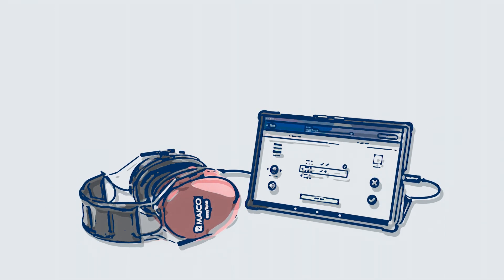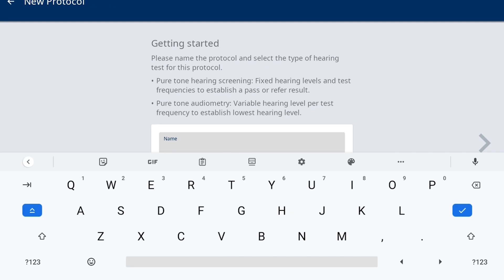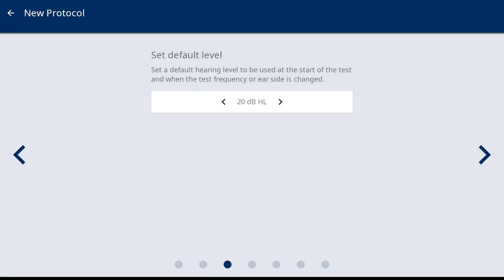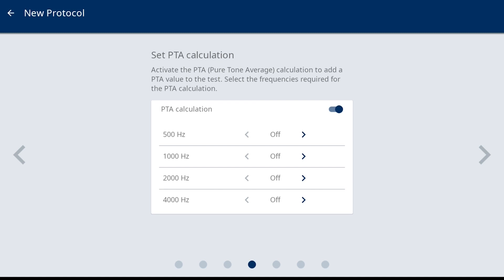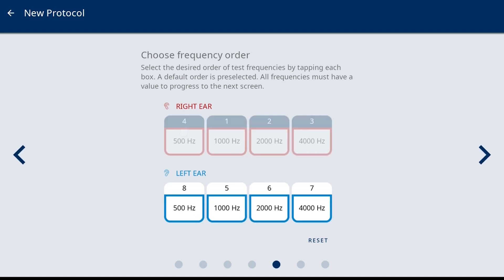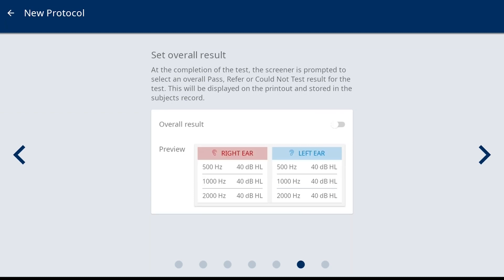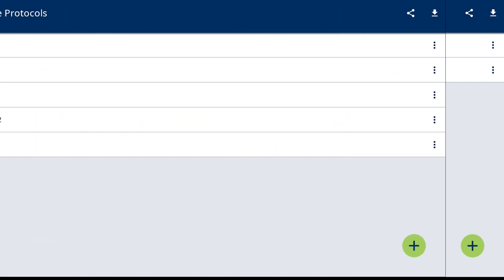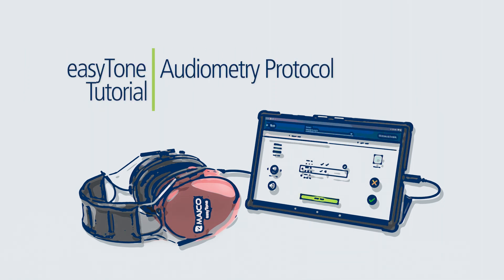MAICO easyTone Tablet Audiometer - Audiometry Protocol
How to create a pure tone audiometry protocol with the easyTone tablet audiometer.

Video Transcription:
This tutorial is to review creating a pure tone audiometry protocol. To create a protocol select the hamburger menu at the top left corner. Select Manage Protocols. And a demonstration MAICO Sample protocol is listed. Add a new protocol by selecting the plus icon at the bottom right corner. The first screen is to enter the name for this protocol and select the test method preferred. The test method options include Pure Tone hearing screening and pure tone audiometry. Once a name is entered with the on board keyboard and Pure Tone Audiometry protocol is selected, use the right arrow to move to the next screen. Selection of test frequencies is next. Select the frequencies that are required for your hearing screening program. The blue check mark indicates those frequencies activated and part of the protocol. Set default level is next. This is the default hearing level the audiometer is set to when entering the test screen, when changing frequencies and changing ears.  Use the arrows beside the level shown, to make a change. Set pure tone average calculation is next. This is defaulted to off but when preferred to have displayed select the slider to turn on. When this setting is activated the Pure tone average will display on the test screen and on reports.The frequencies that were selected for this protocol are listed and available to include them in the Pure Tone Average calculation. You can also weight a frequency more heavily than others by selecting X2. Frequency order is the next protocol option. The easyTone will automatically move to the next frequency upon scoring so defining an order allows less button pushes during the test.  To change the default order, just tap the first frequency and the order is cleared. For the audiometry protocol, the frequencies for the right ear must be selected before it transitions to the left ear. Set overall result is the 6th selection screen. This will allow selecting and displaying an overall pass, refer or could not test for the result documentation along with the individual frequency results. This is defaulted to on and a preview of the report is shown. By selecting the slider, a preview of the report without an overall result is displayed. The last setting is the signal type. The selection options are steady tone, pulse tone, warble tone and pulse-warble tone. Once all selections are made, select create, to save the protocol and return to the protocol list. If another protocol is required, select the add button and continue to create. When multiple protocols are created, to change the order of the protocol, simply hold and drag the protocol to the preferred placement. When done with protocol creation, select the back arrow to return to the start screen. Protocol selection before starting a test is made from the start screen or test screen with the protocol drop down. Once a protocol is selected, it will remain the start up protocol even when turning off the device. This completes this tutorial on creating a pure tone audiometry protocol, please continue through the tutorial series for additional easyTone instruction.